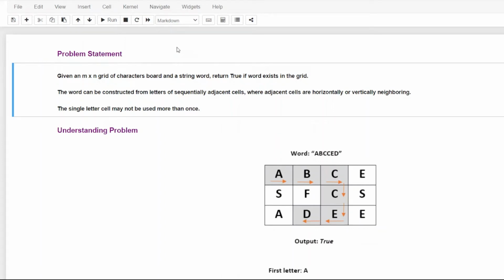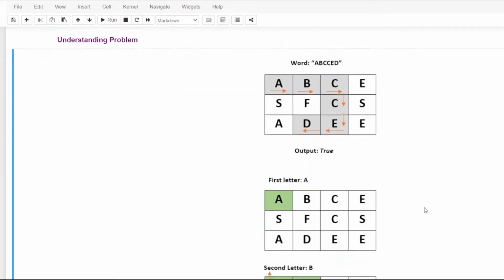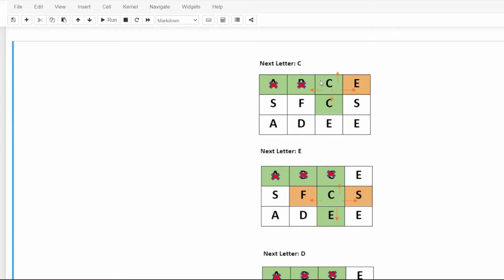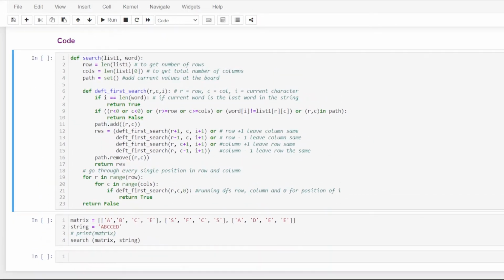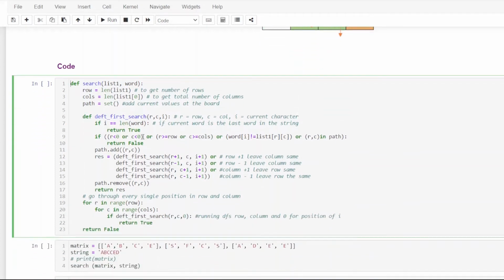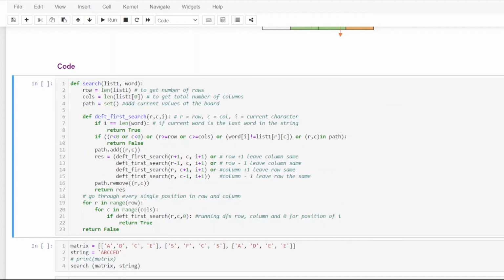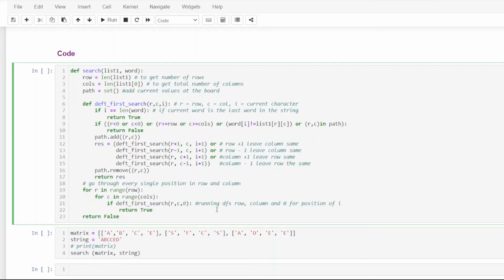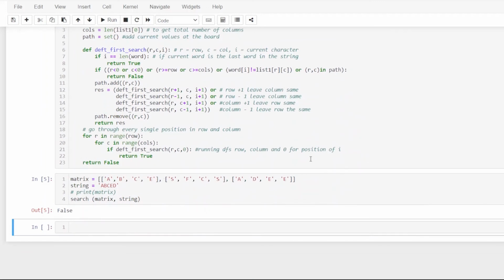23 PIH Word search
Given an m x n grid of characters board and a string word, return True if the string exists in the grid.
The word can be constructed from letters of sequentially adjacent cells, where adjacent cells are horizontally or vertically neighboring.
The single-letter cell may not be used more than once.